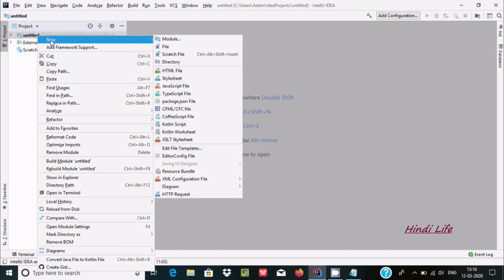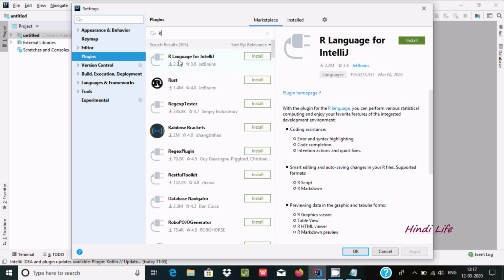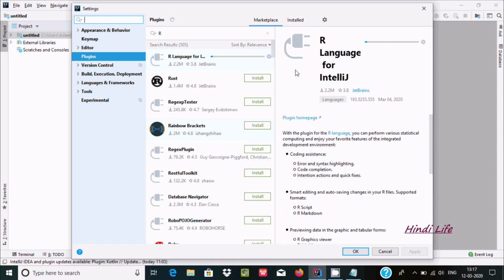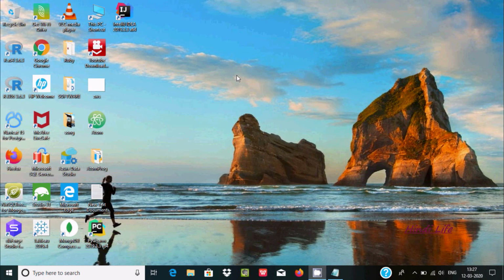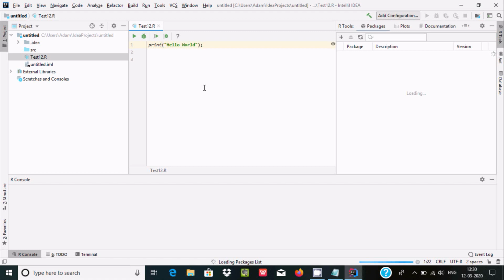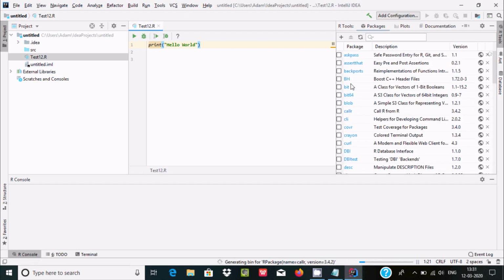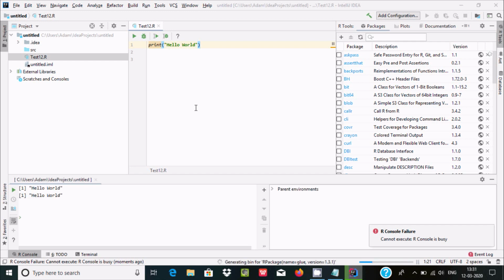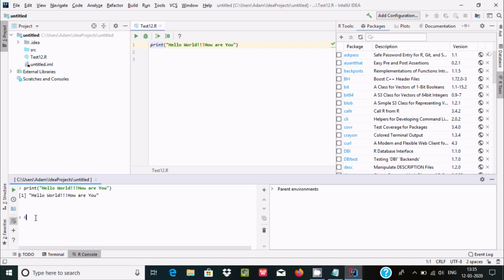How to Install R in Intellij IDEA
how to use r in intellij idea

r in intellij idea

r ide

install r interpreter intellij idea

r programming

r language